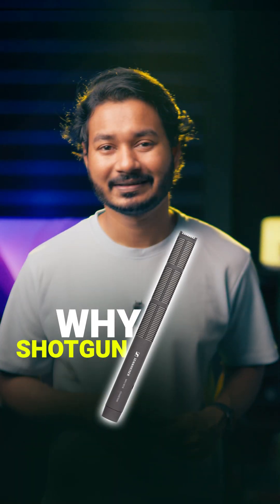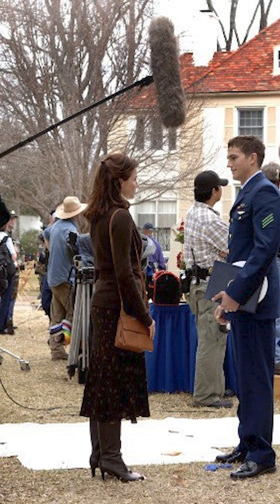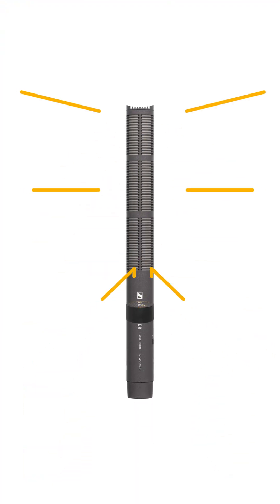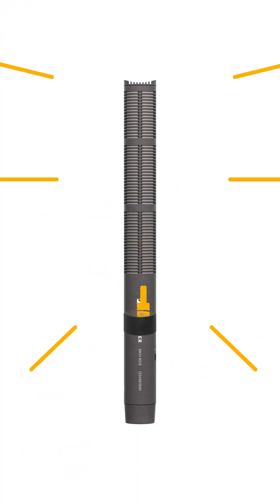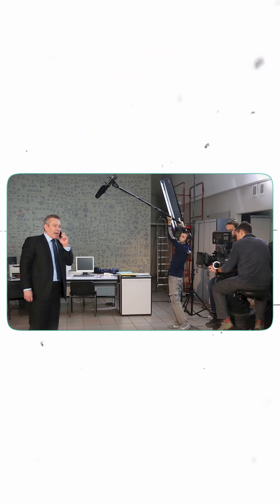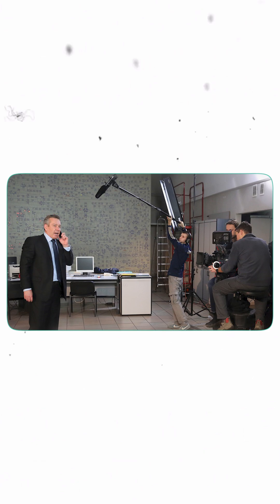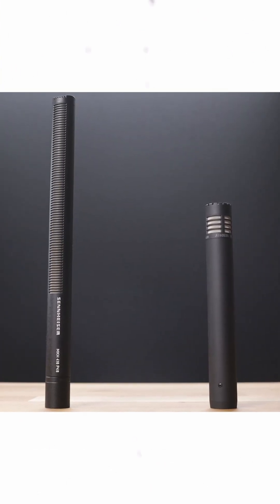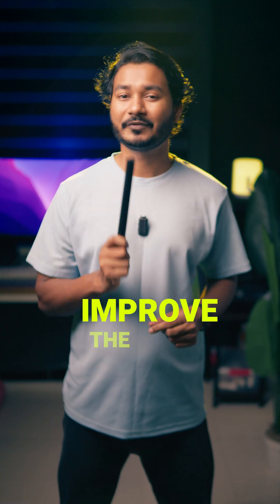What does the long part of a shotgun mic actually do?